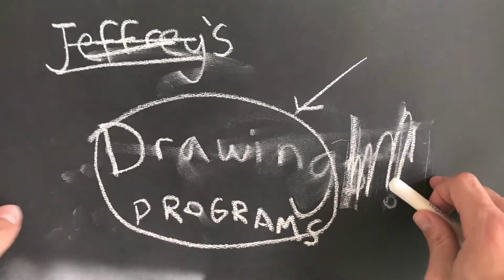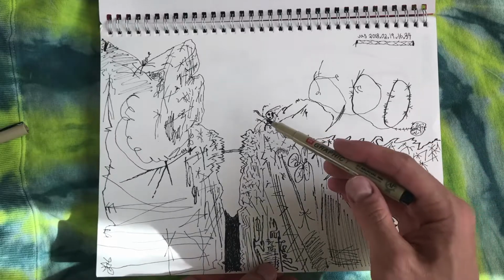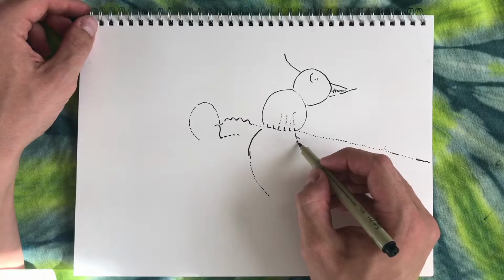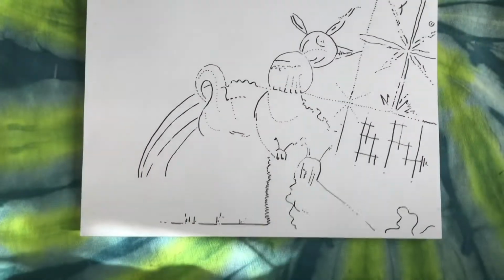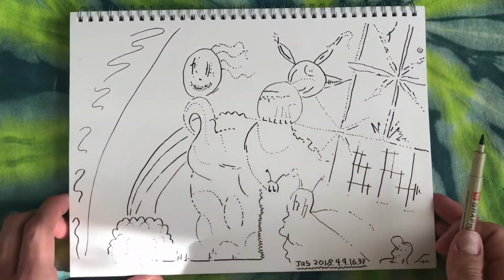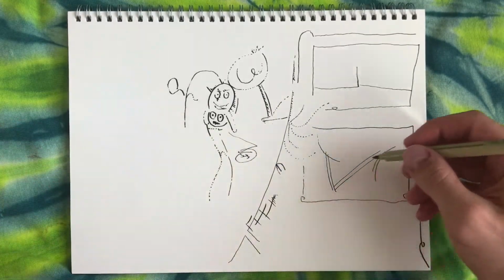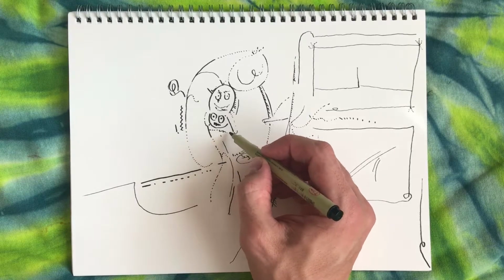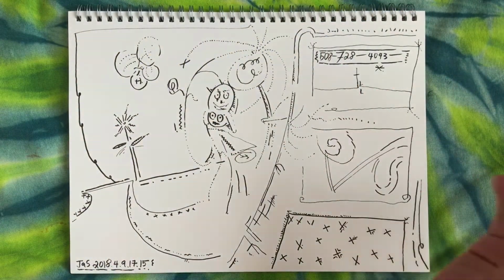Drawing Programs (Screen Test)